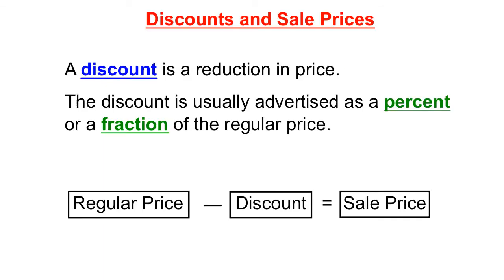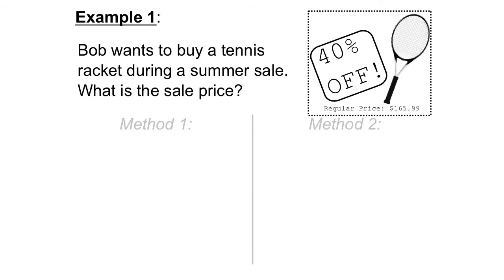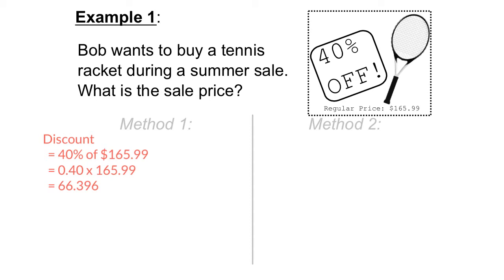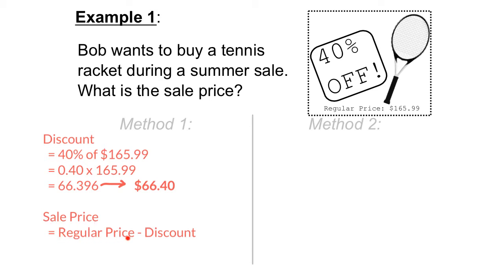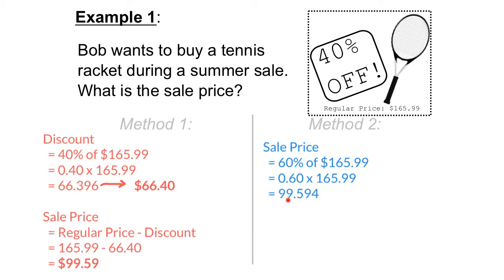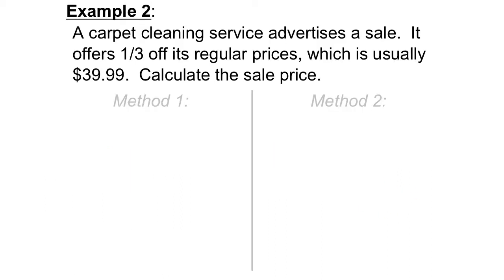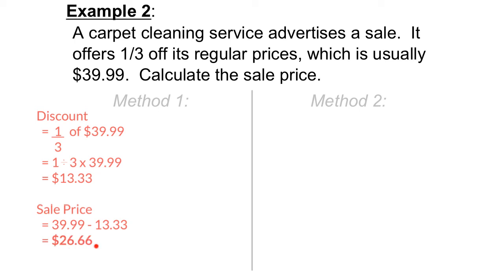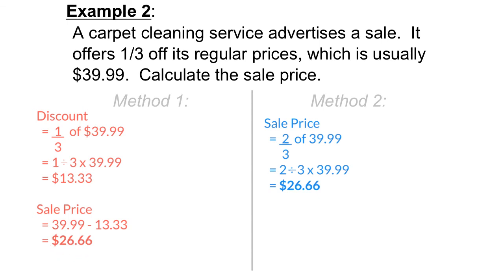MEL3E Discounts and Sale Prices